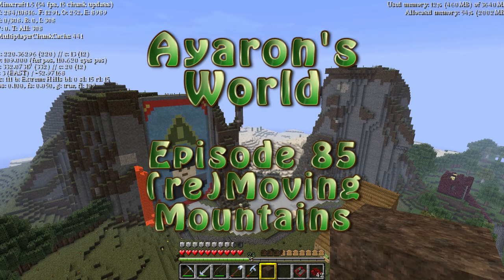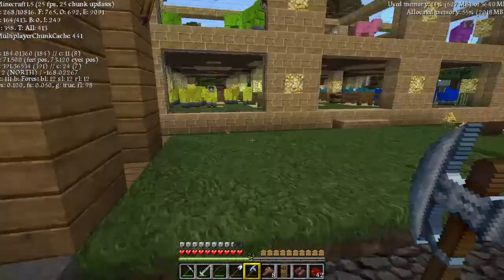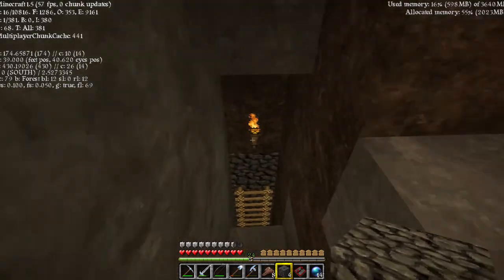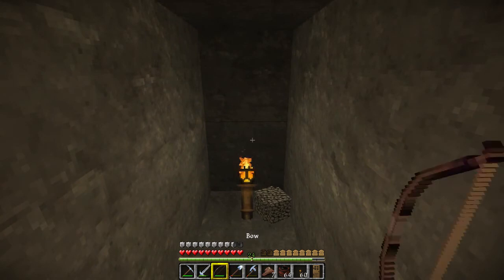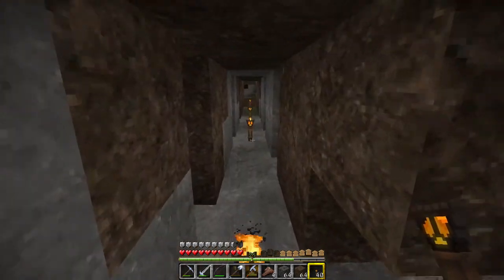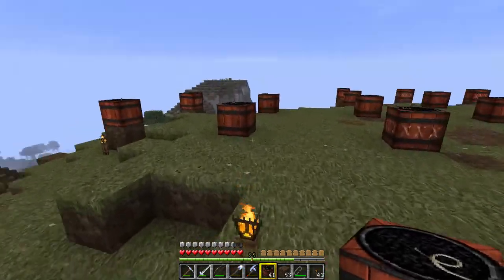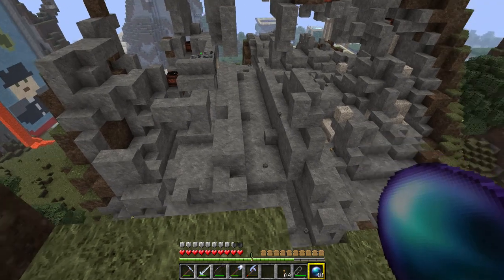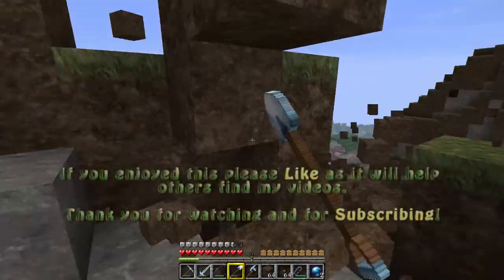Minecraft Ayaron's World - 85 - (re)Moving Mountains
We start a large build project which will make the base a bit less lonely, change the view and the horizon a little and provide us with a much needed resource.

New maps will be released when I feel there is enough progress to warrant it and when doing so won't spoil an upcoming episode.  Or when people remind me.

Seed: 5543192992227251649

Texture Pack:  Misa's Realistic with MCPatcher (all options ticked)